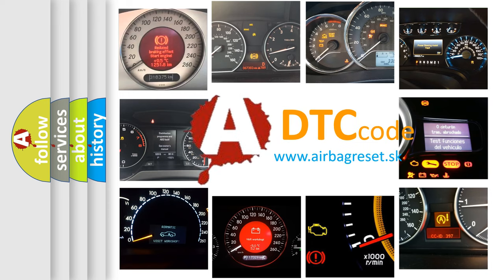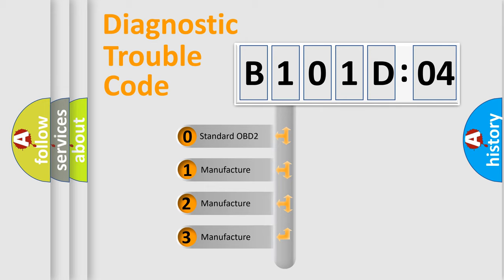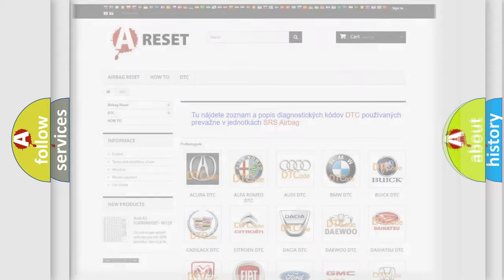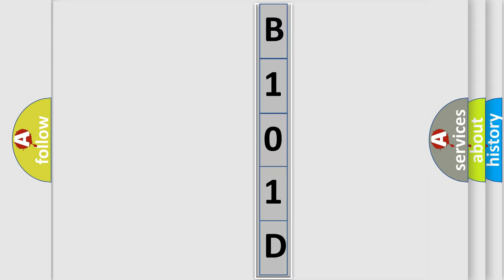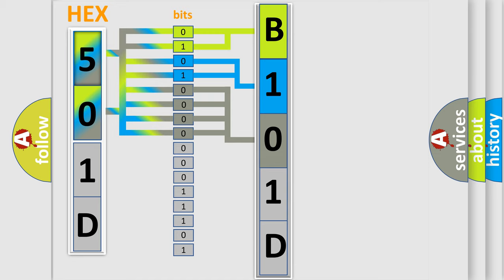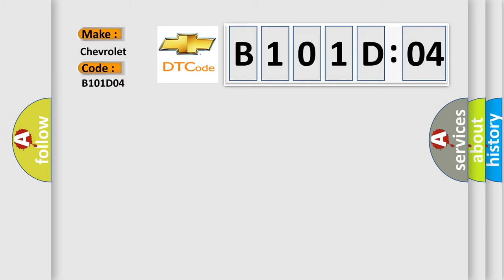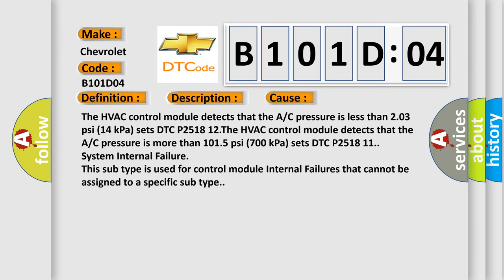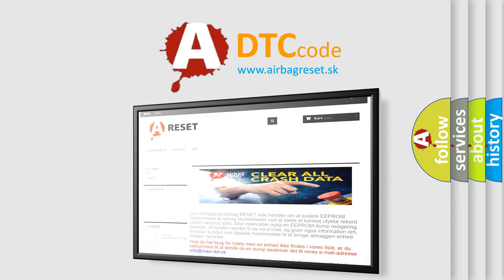DTC Chevrolet B101D-04 Short Explanation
Contents:
0:21 Basic DTC analysis according to OBD2 protocol standard.
1:48 Insight into programming
2:58 A diagnostically understandable description of the Diagnostic Trouble Code
3:05 Basic error definition

Make:
Chevrolet
Code:
B101D 04
Definition: